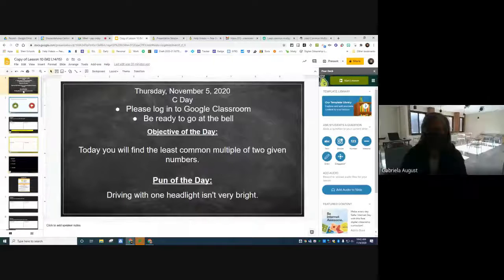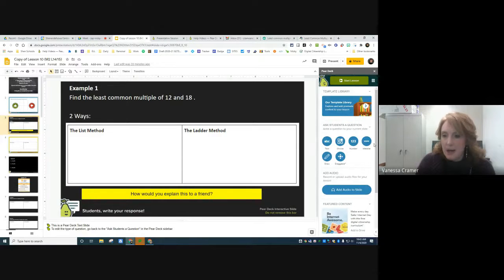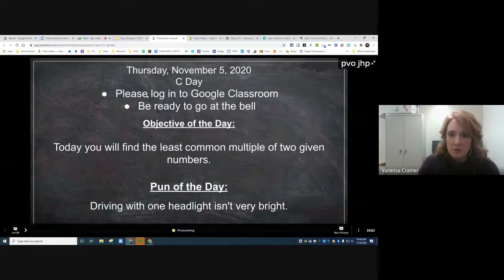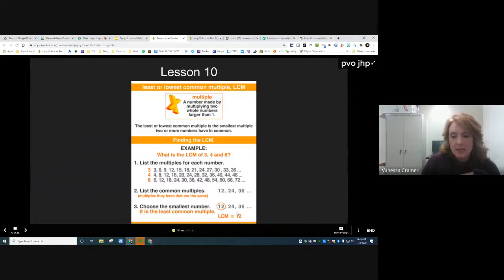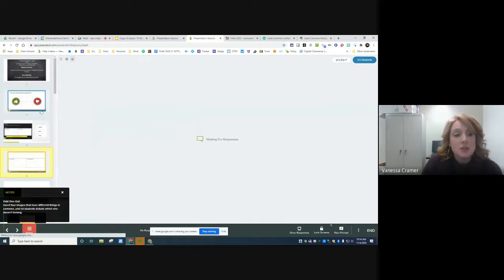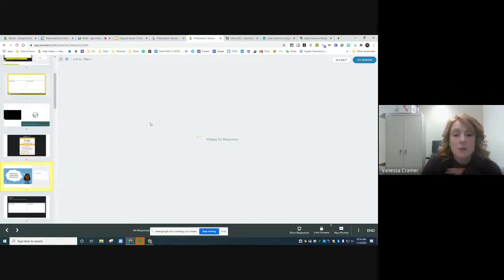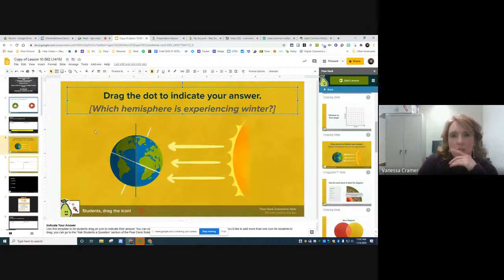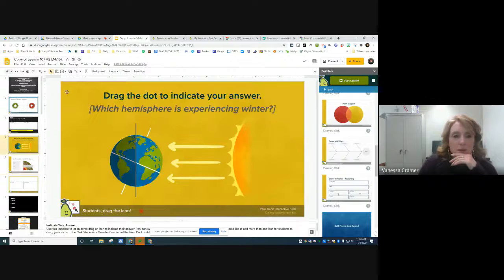Peardeck PD class via Google Meet